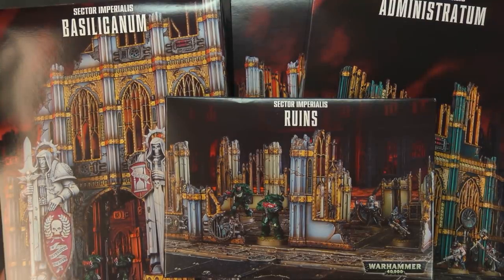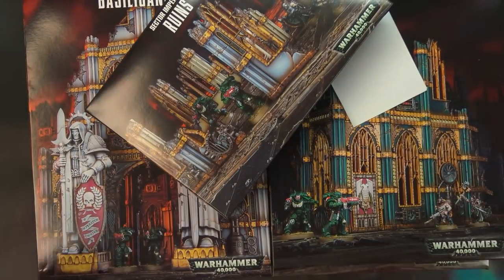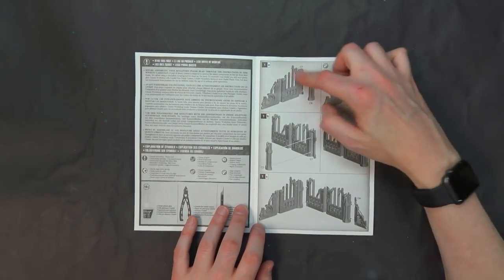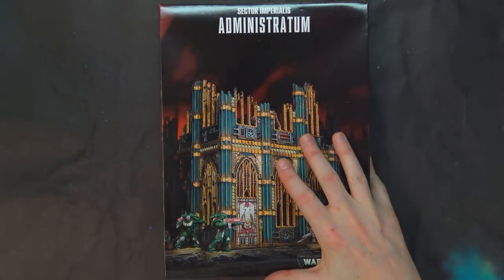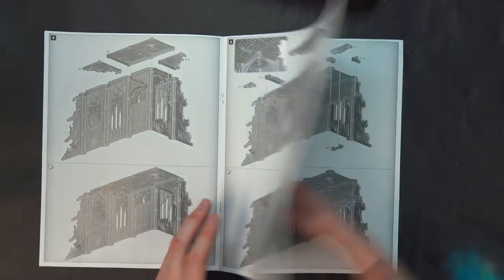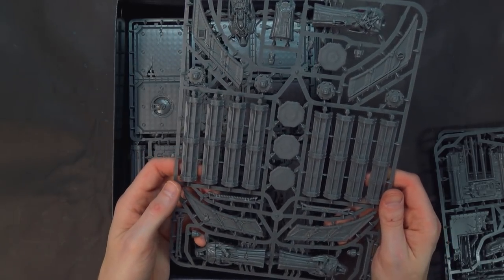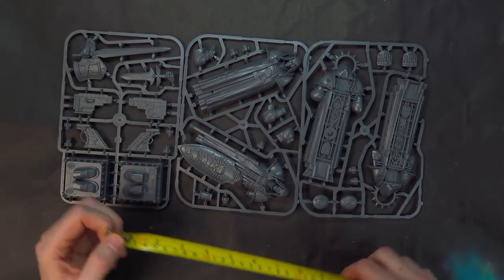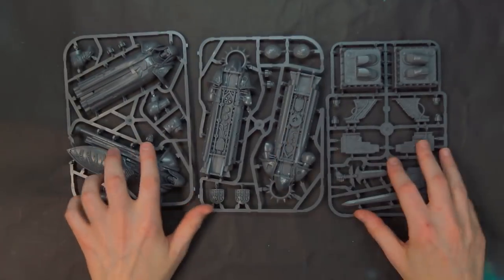Old Gw Terrain Vs. Sector Imperialis Terrain Unboxing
We unbox all four of the new Sector Imperialis kits, Administratum, Sanctum, Basilicanum, and ruins. Plus show you know to build them!  More Kill Team